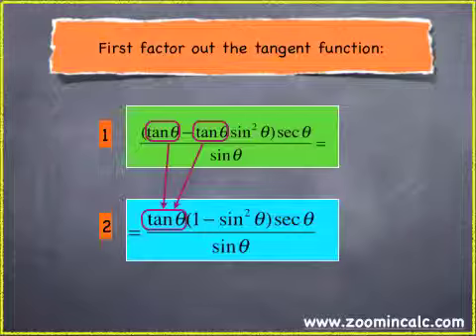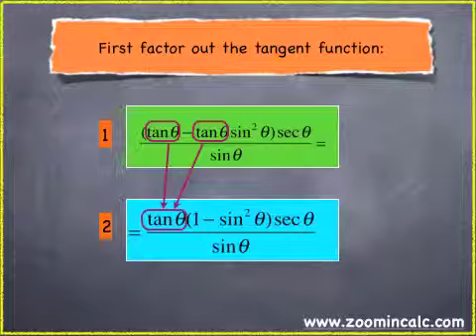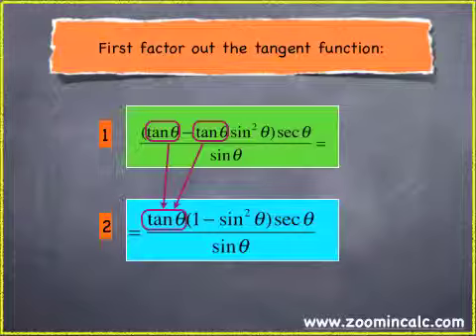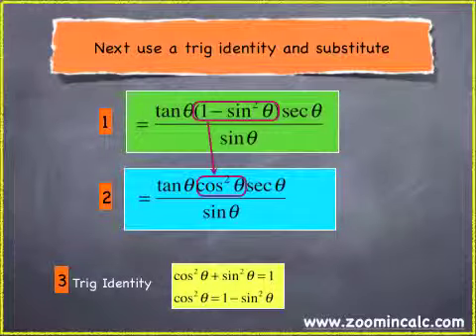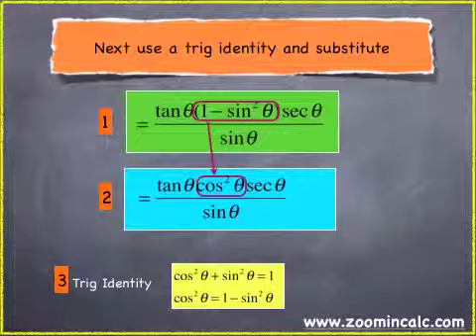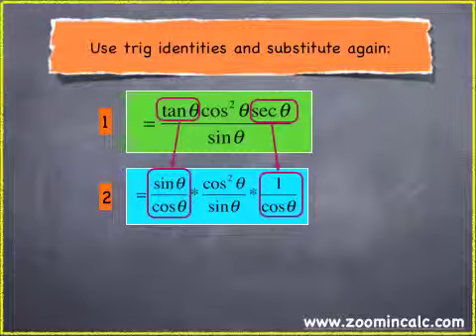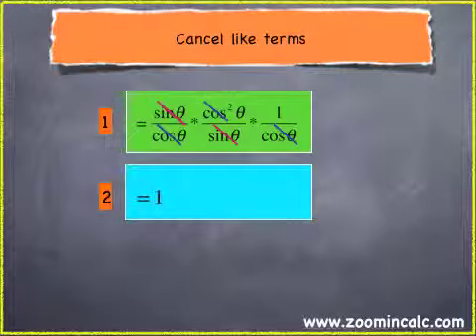Simplifying Trigonometric Expressions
This trigonometry video shows the simplification of trigonometric expressions with sine, cosine, tangent, and secant using trig identities.